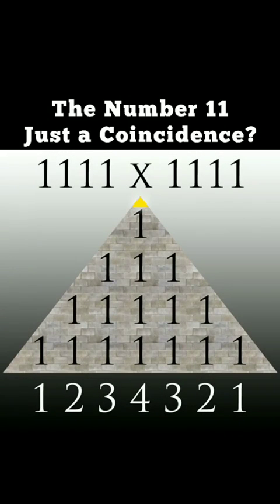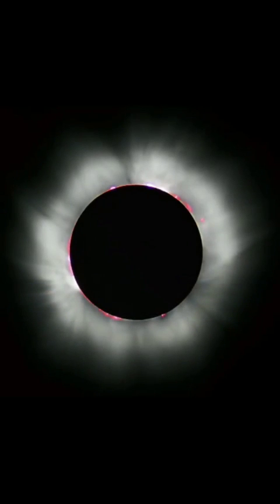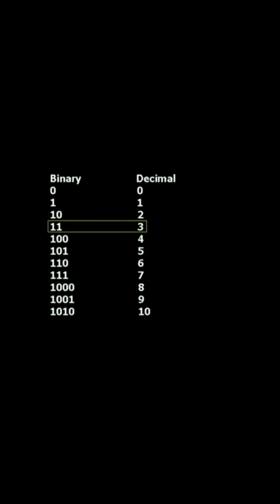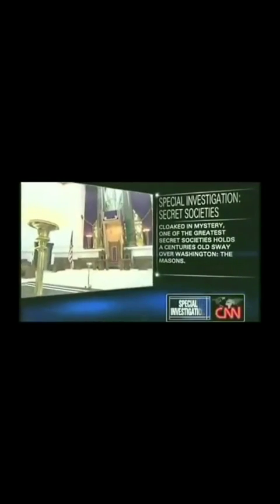Numerologia del 11 en eventos mundiales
la numerologia usada en grandes acontecimientos del planeta con la finalidad que la exactitud del 11 engrane en fechas clave de forma ritualista.